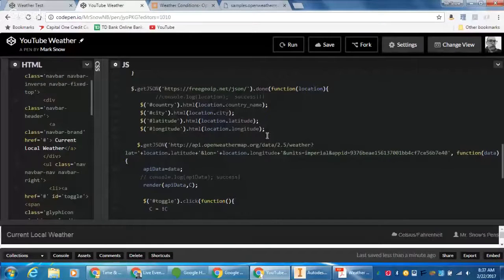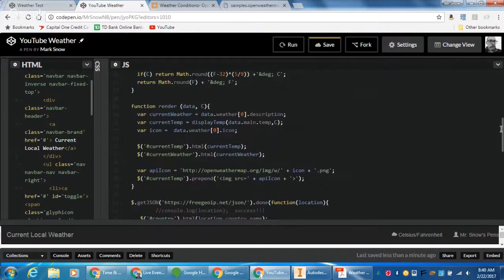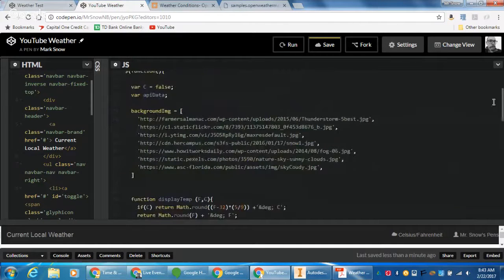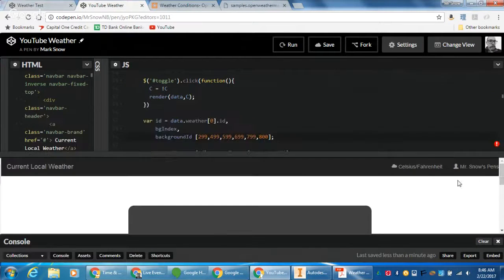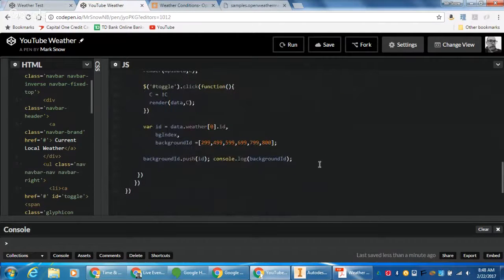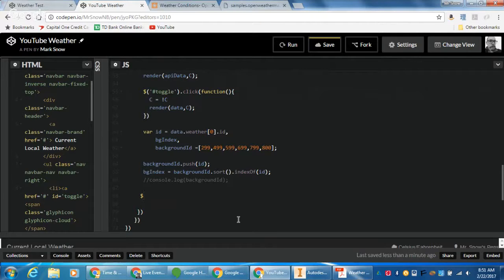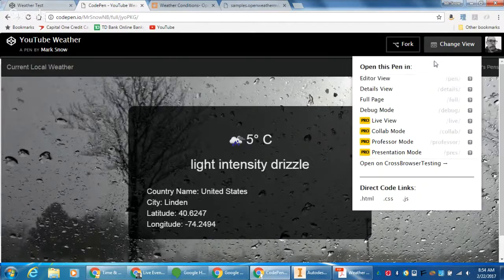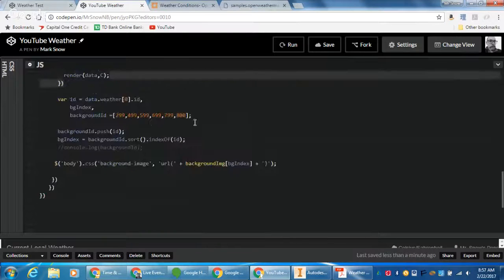freeCodeCamp | Show the Local Weather | Part 4